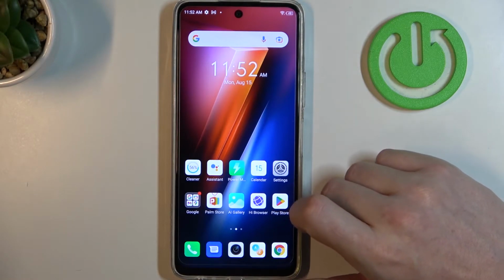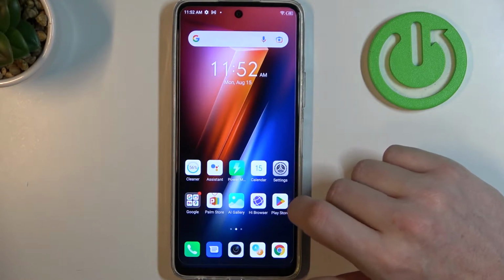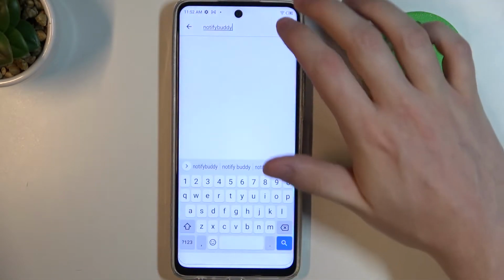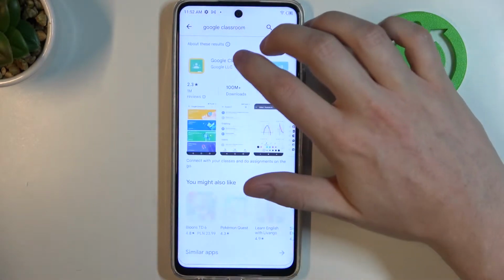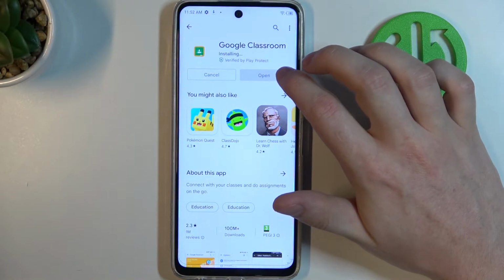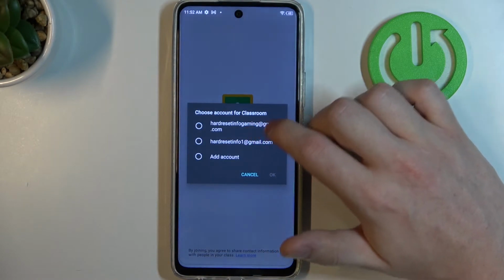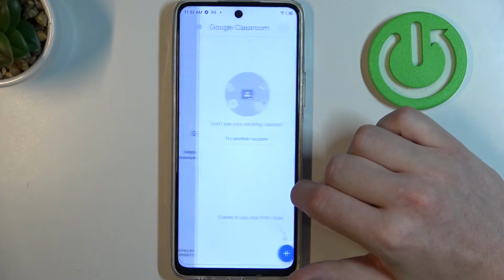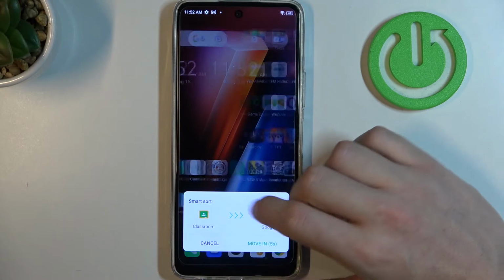How to Install and Join Google Classroom in INFINIX Hot 11S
Find out more info about INFINIX Hot 11S:
Hi! If you want to know how to install Google Classroom in INFINIX Hot 11S, you should watch this tutorial. We will show you how to download Google Classroom from Google Play Store, and then how to log in and join the class. Visit our YouTube channel if you want to know more about INFINIX Hot 11S.

How to install Google Classroom on INFINIX Hot 11S? How to download Google Classroom on INFINIX Hot 11S? How to join a class in Google Classroom? How to join Google Classroom in INFINIX Hot 11S?